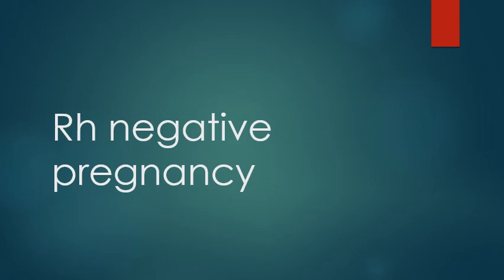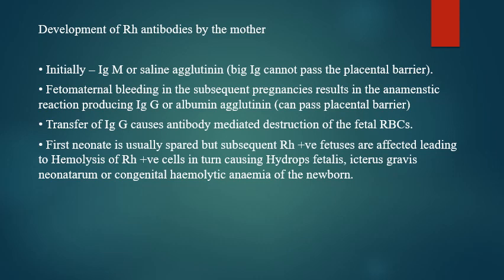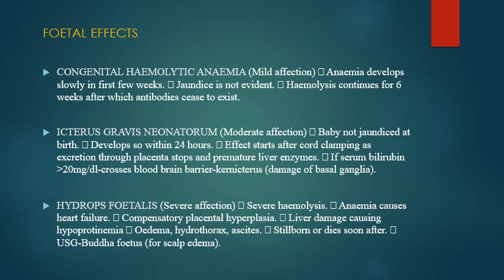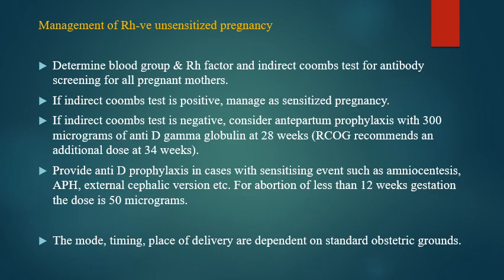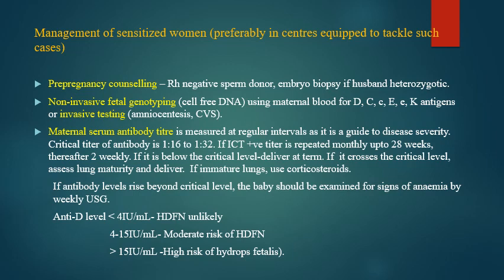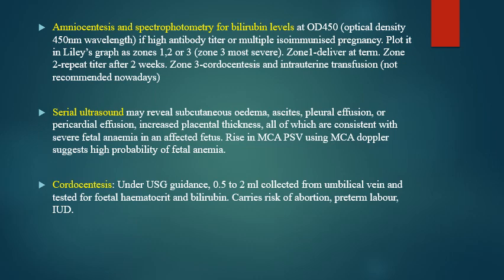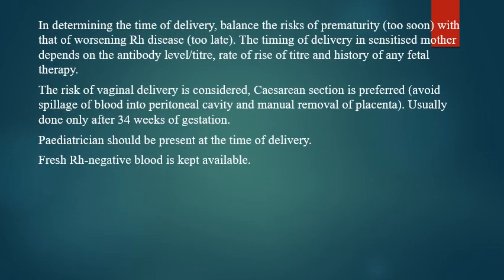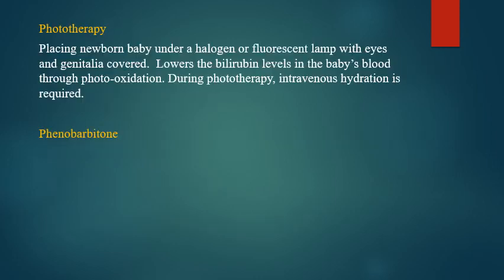Rh Negative Pregnancy